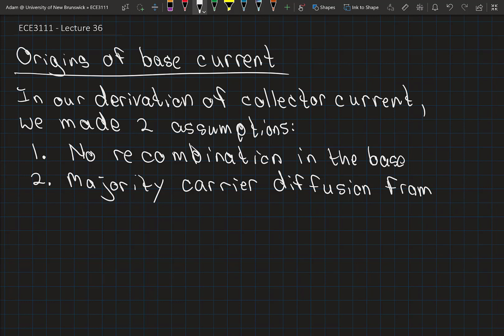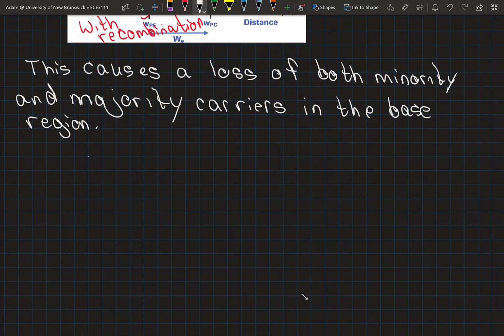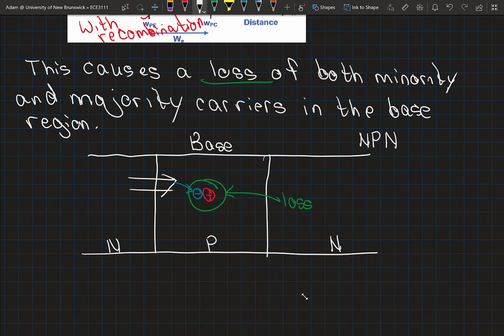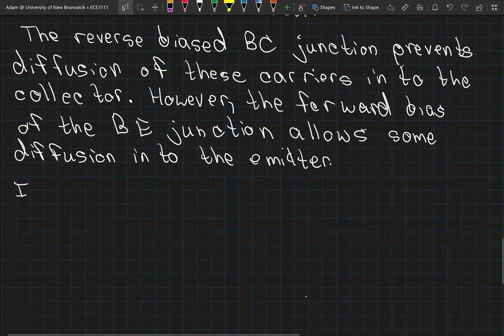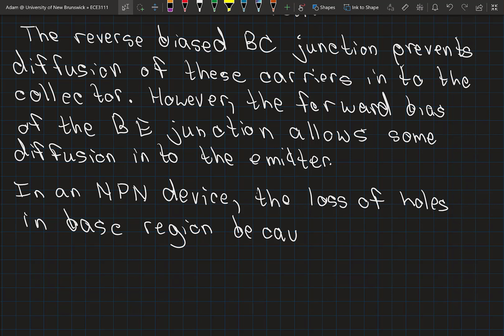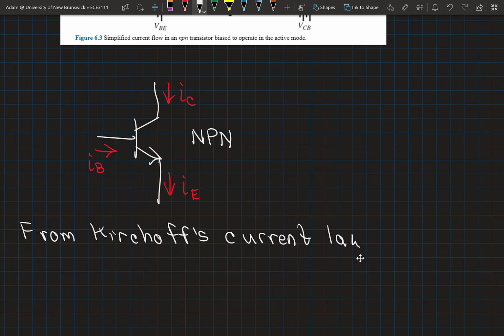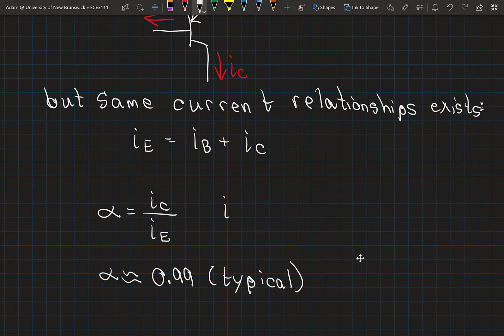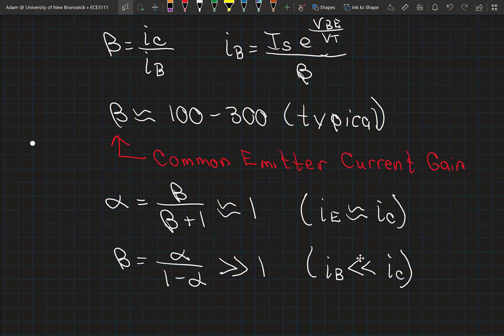ECE3111 - Lecture 36